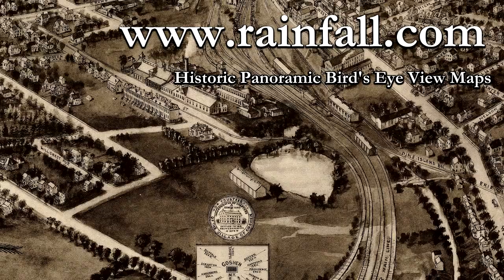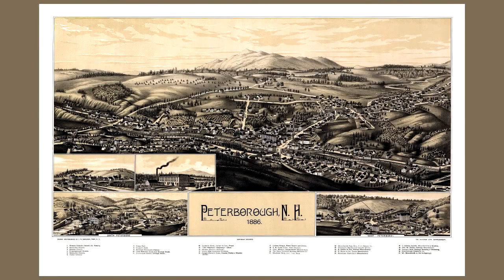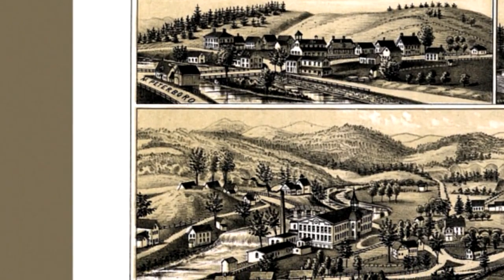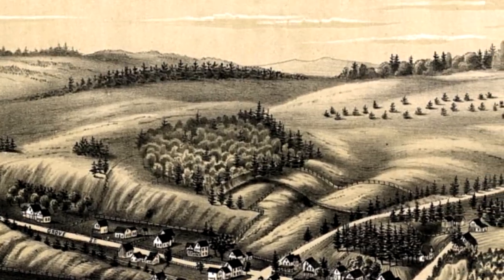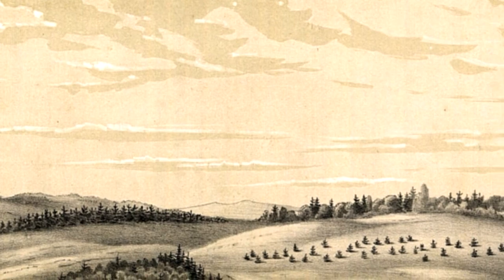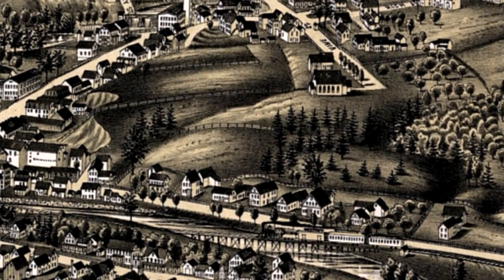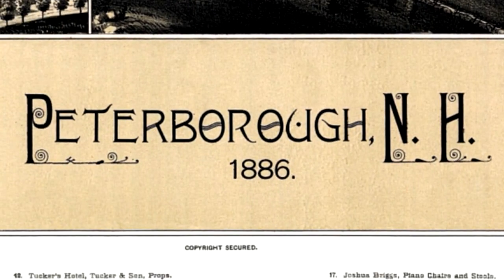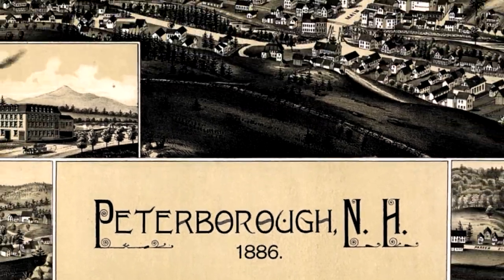Peterborough New Hampshire 1886 Panoramic Bird's Eye View Map 7275